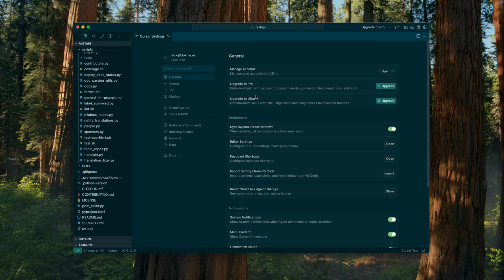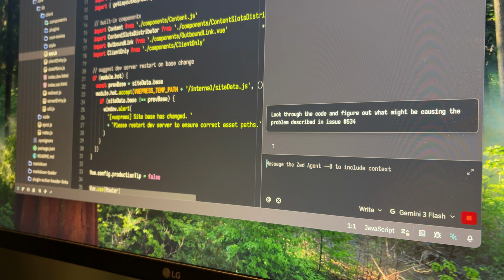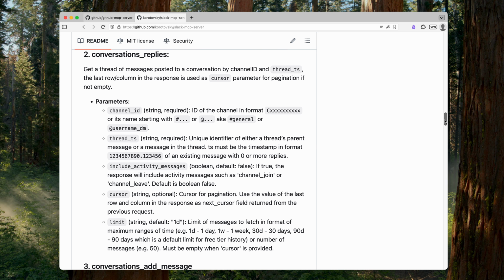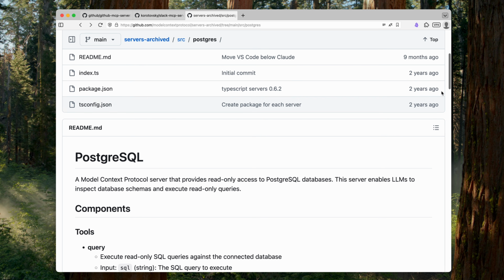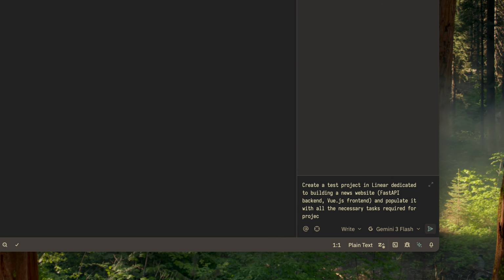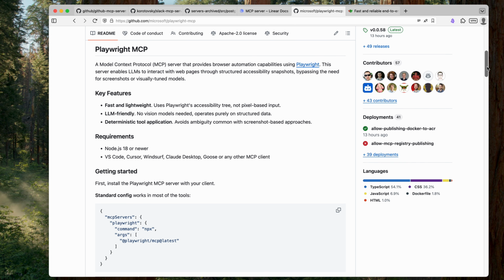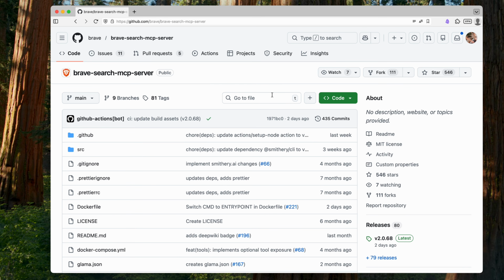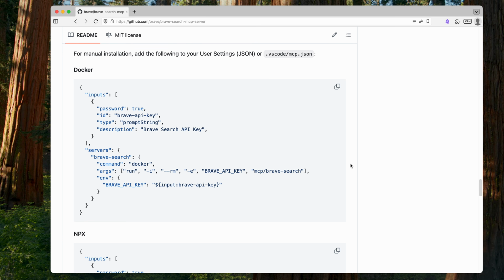7 MCP Servers That Turn AI Into a Real Developer Assistant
AI coding assistants are only useful when they can access your real data and systems. That's where MCP (Model Context Protocol) comes in.

In this video, I share 7 MCP servers I actually use daily that transform AI from a simple chatbot into a fully-fledged developer assistant:

⏱️ TIMESTAMPS:
00:00 - Introduction: Why MCP Matters
00:30 - Context 7
01:26 - GitHub MCP Server
02:37 - Slack MCP Server
03:54 - PostgreSQL MCP Server
05:03 - Linear MCP Server
06:33 - Playwright MCP
08:05 - Brave Search MCP
09:25 - Final Thoughts

💡 Drop your favorite MCP servers in the comments - I'd love to discover new ones!